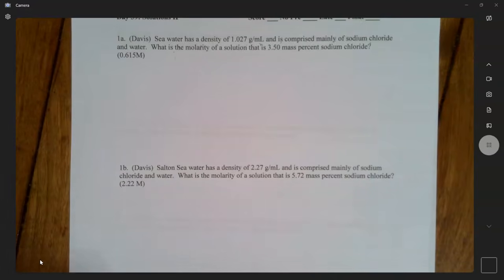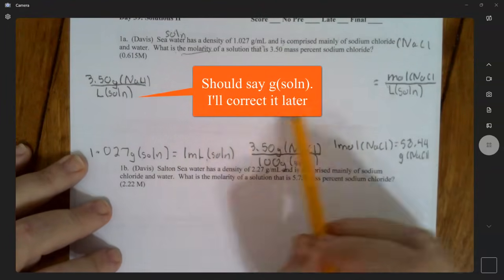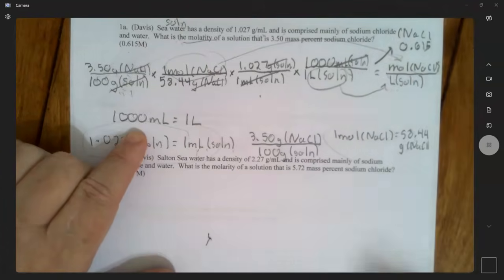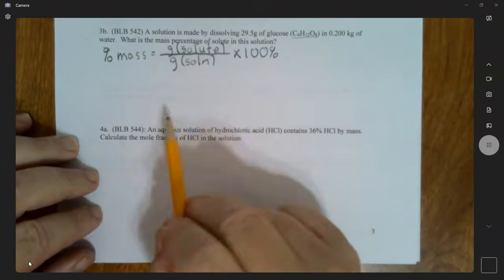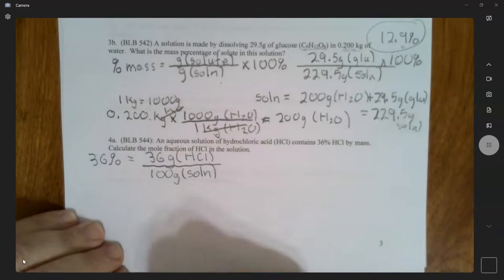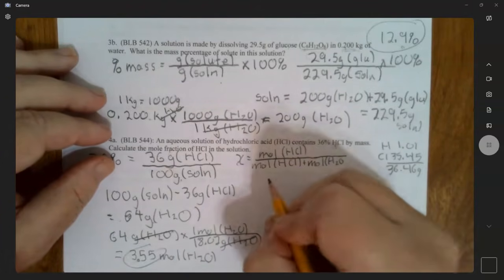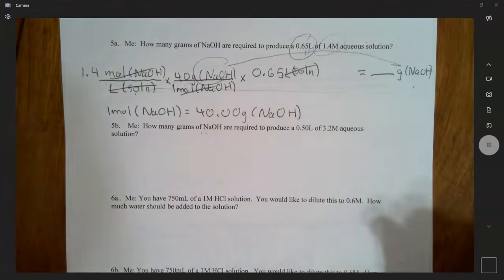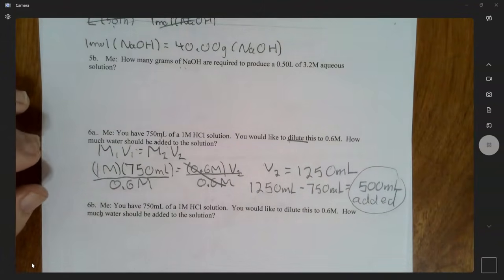D39a Sol Stoich II ANS